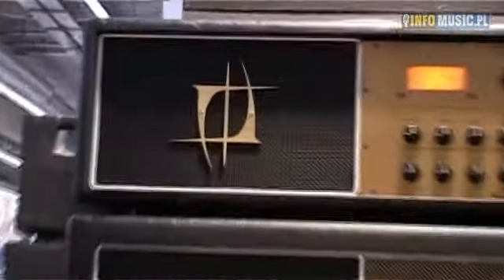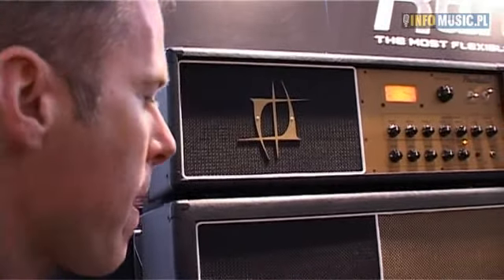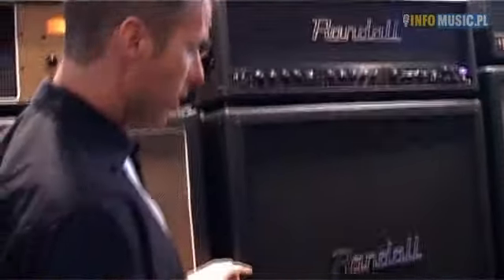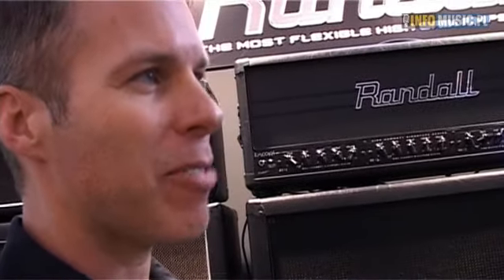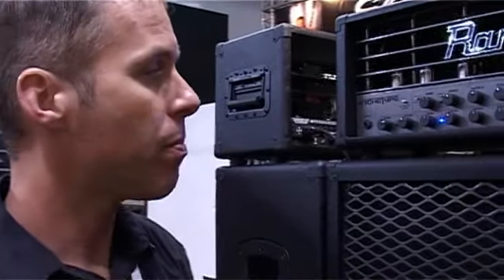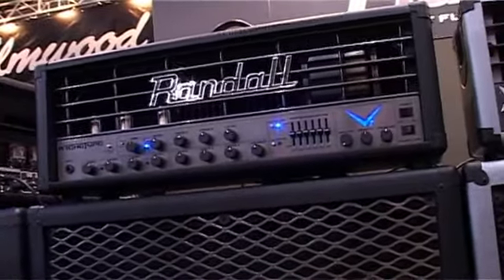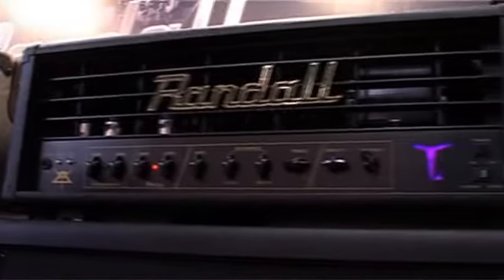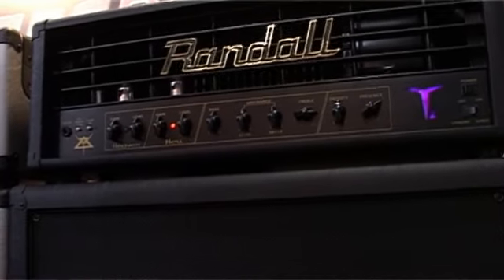Randall (Musik Messe 2009)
video relacja INFOMUSIC.PL - z targów Musik Messe 2009